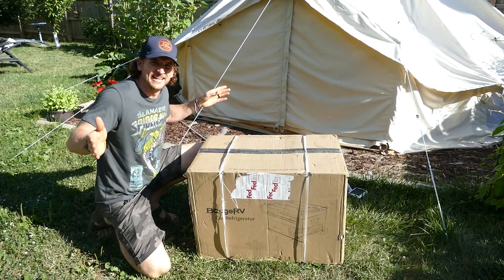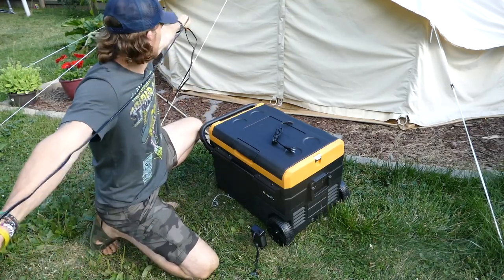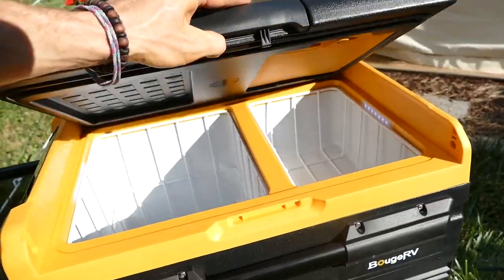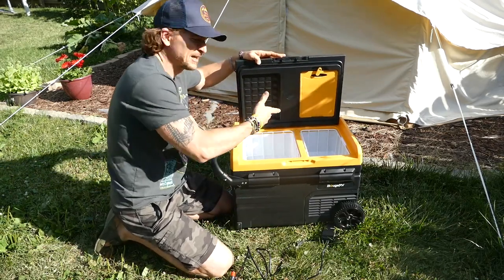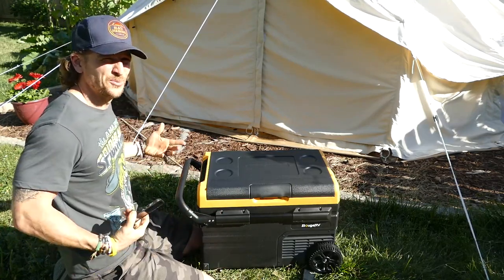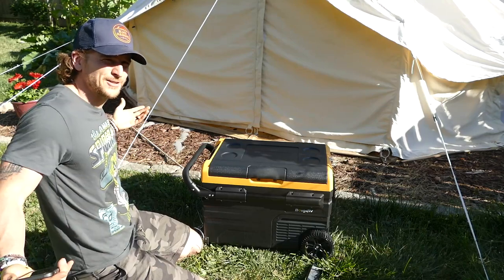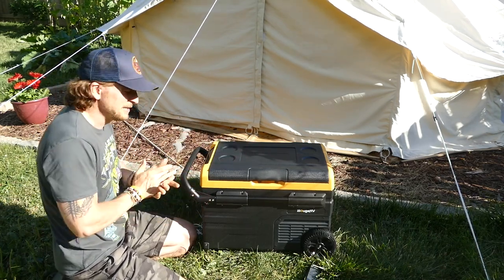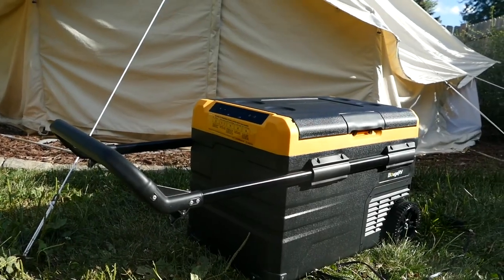Bouge RV Car Refrigerator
🚐🥤 In today's video, we dive deep into the world of portable refrigeration with the 37 Quart Bouge RV 12 Volt Car Refrigerator Dual Zone! This versatile and powerful portable fridge is a game-changer for road trips, camping, and van life adventures. Join me as I put it to the test and share my honest thoughts and experiences.

🌟 Key features of the Bouge RV 12 Volt Car Refrigerator:

37-quart capacity, perfect for extended road trips
Dual-zone functionality, allowing for simultaneous cooling and freezing
Efficient and quiet compressor cooling system
LED display and easy-to-use temperature controls
Low voltage protection to safeguard your vehicle's battery
Heavy-duty handles and durable build quality
📦 Get your Bouge RV 12 Volt Car Refrigerator (37 Quart) Dual Zone

Share your thoughts and experiences with the Bouge RV 12 Volt Car Refrigerator in the comments section below.